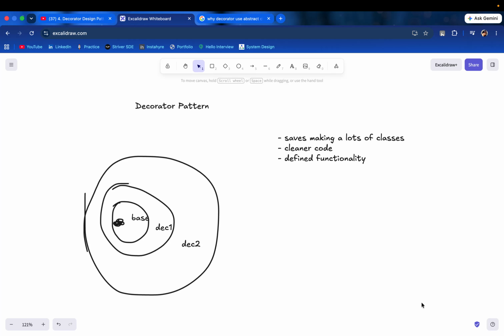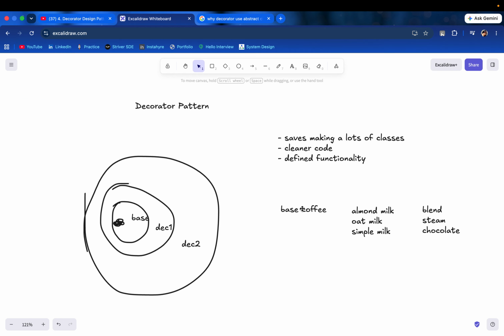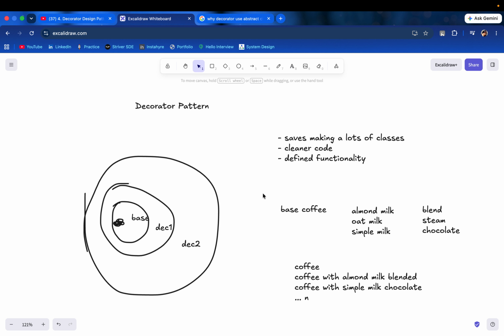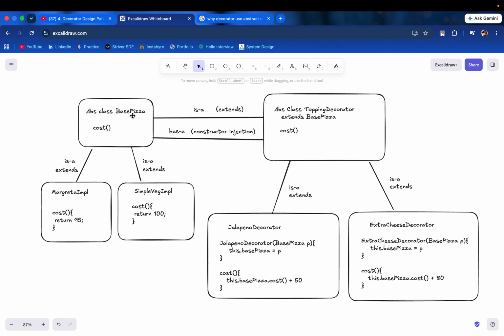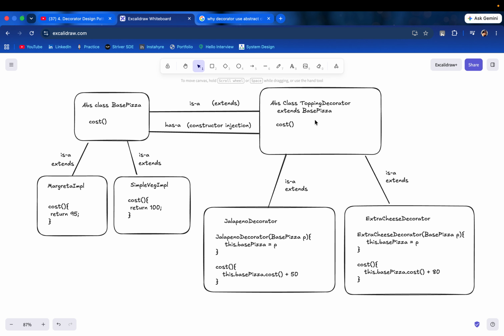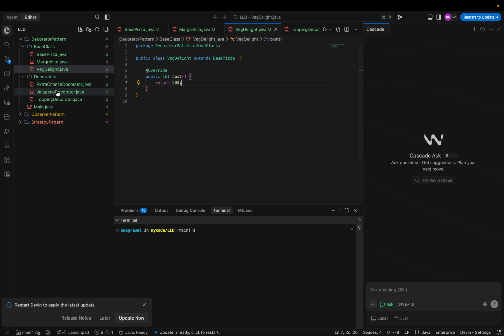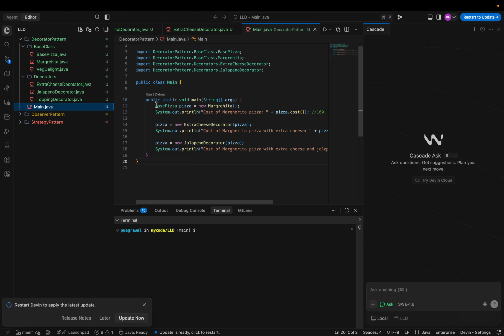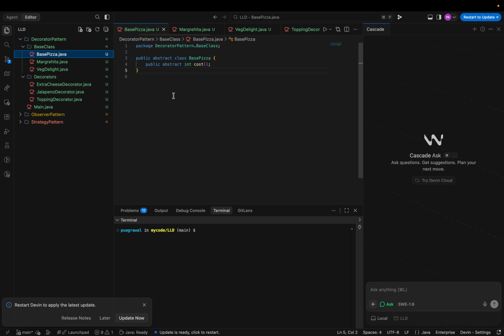Decorator Design Pattern | LLD Playlist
what is decorator design pattern